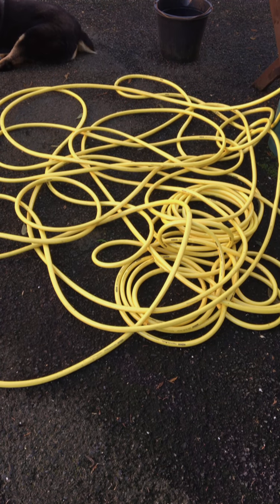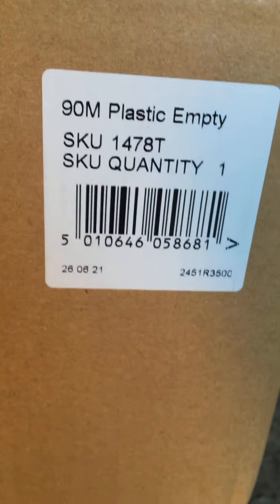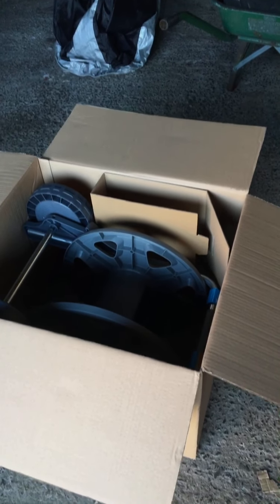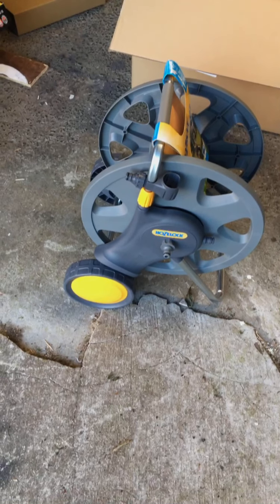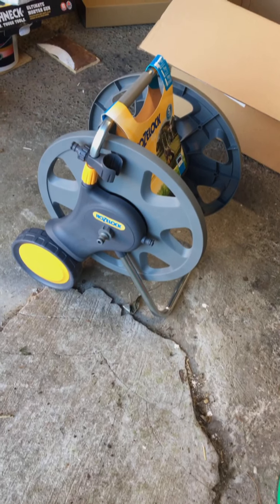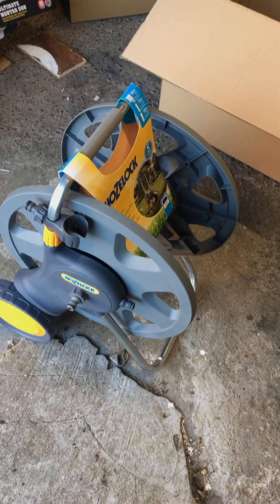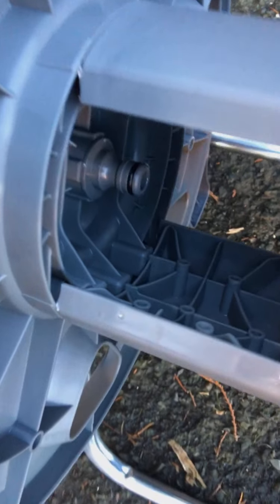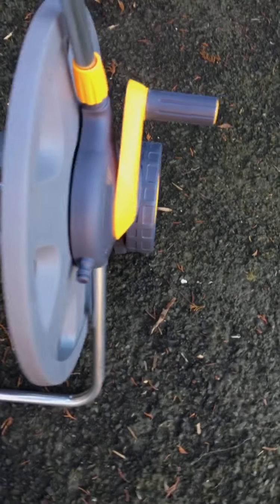HOZELOCK 50M ULTIMATE HOSE (76837) & HOZELOCK HOSE TROLLEY (1478T)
HOZELOCK 50M ULTIMATE HOSE described as Anti-kink, crushproof hose with tricoflex technology for extra strength and shape retention. It’s a 5-Layer Knitted Hose. Made of PVC
It has a Tough PVC Outer Layer
And is Suitable for Outdoor Use
Hose Diameter: ½"
1 Year Guarantee
My last hose by same brand kept blowing out so I decided to go better, they say it’s Weatherproof with UV & Frost Protection, time will tell as I live on top of a mountain.

Hose Cart - Screwfix’s web site says it’s extra tall to make towing easy and extra wide for stability. Designed for easy winding of the hose. Ideal for gardeners with large gardens and for those who want the easiest and simplest solution for moving and using hoses.
I did find it a bit hard to wind up but saying that it feels quality item and I wanted something sturdy to keep this cracking hose good for years